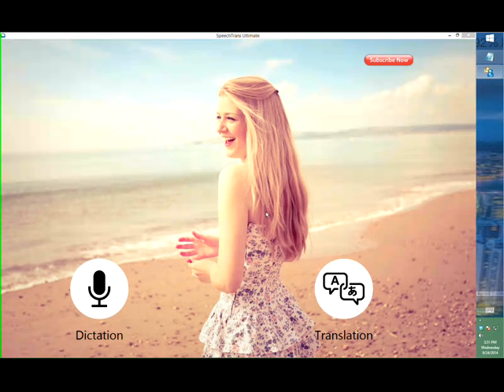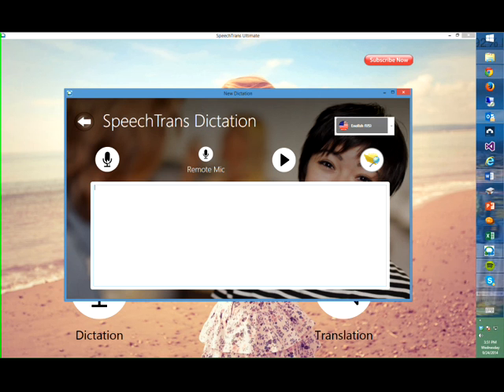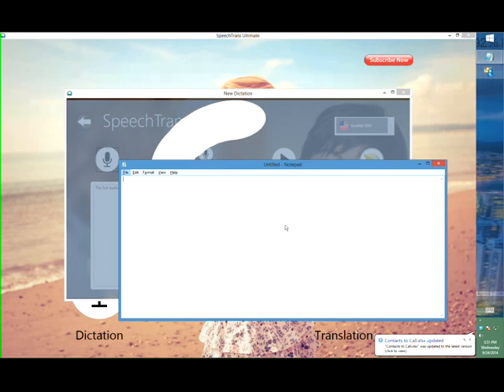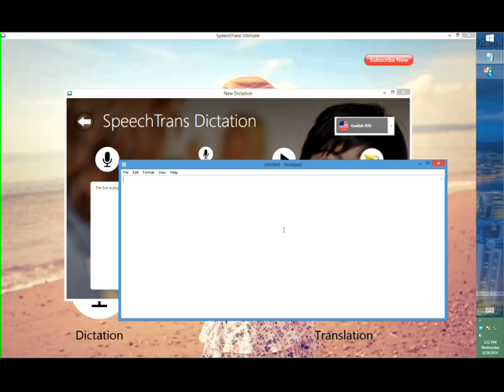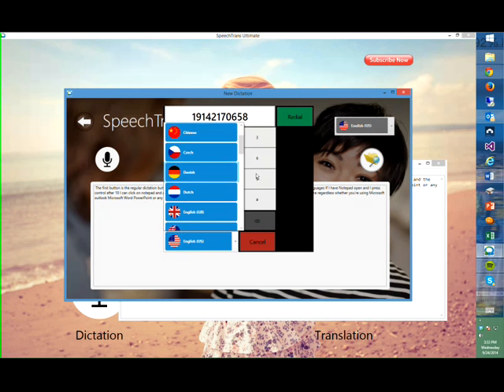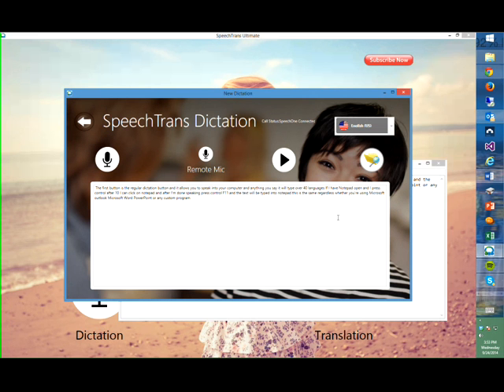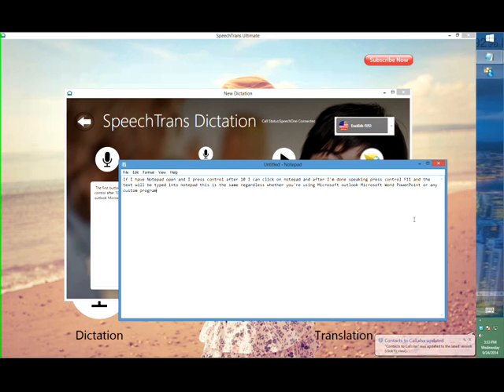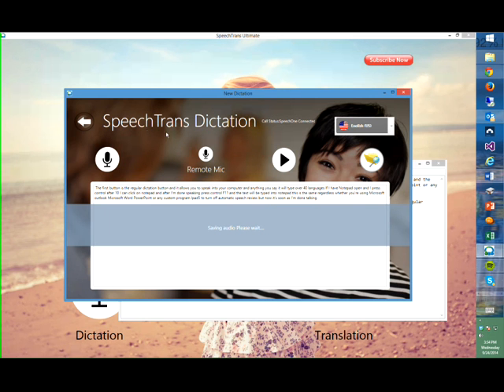SpeechTrans Windows Desktop Demo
SpeechTrans Ultimate Windows Desktop

Allows you to use your voice recognition in real time to your PC. Use any telephone as the microphone for SpeechTrans with or without real time speech recognition or as a method of speech to text input into any other application that has focus. Has streaming speech recognition in over 40 languages. SpeechTrans for Desktop is only $9.99/month for unlimited translations and dictation. Upgrade to Remote Mic for an additional $19.99/month.

Remote dictation using telephone audio as the microphone. Speak for as long as you like.

Dictate directly into any program by pressing CTRL + F10 to start recording, click the mouse where you want the dictation to go, then press CTRL + F11 and dictation results will display.  Press CTRL + F12 to listen to your original voice recording

No Training required, Cloud Storage of previous dictations, translation, and voice recordings

Works with any EMR, CRM, application

Listen to original voice recording to confirm accuracy

Speech to Speech Translation in over 40 languages